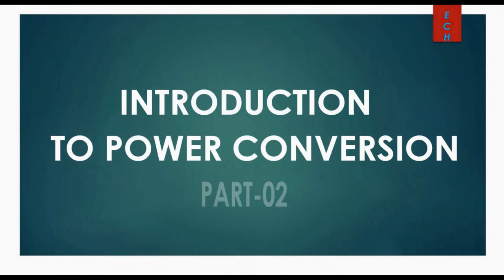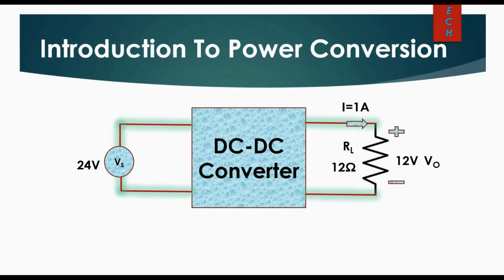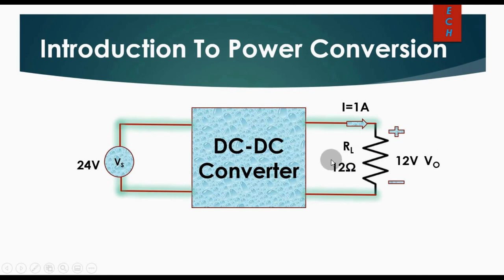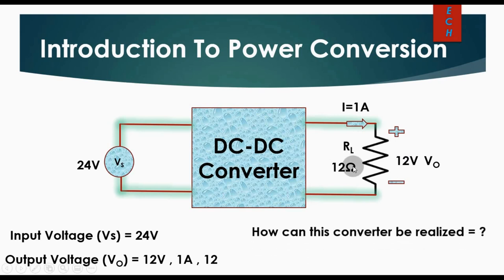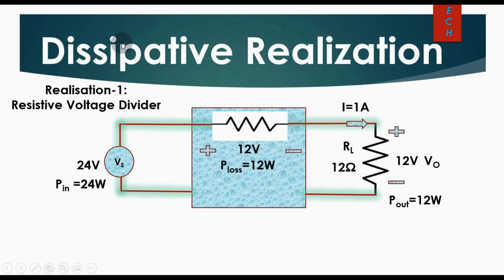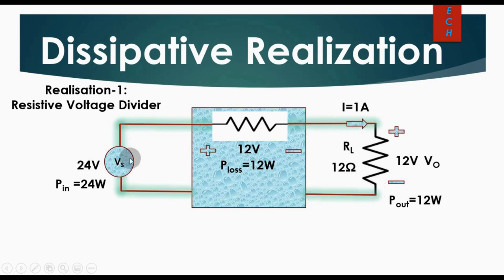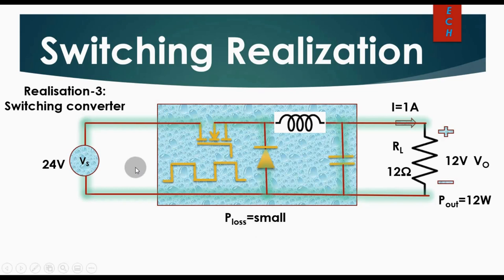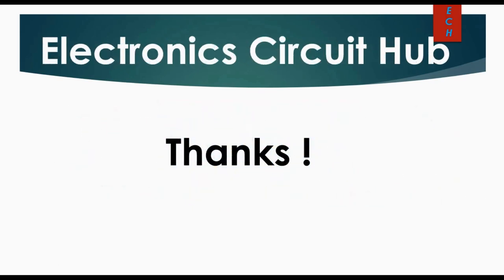Introduction to Power Conversion | Quadrant Switch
In This Video, I have explained
-Conversion of 24V to 12V@1A
-Dissipative Converter Realization
Resistive divider realization
Series Pass Transistor Realization
-Switching Converter Realization